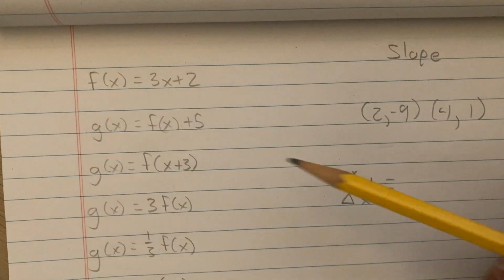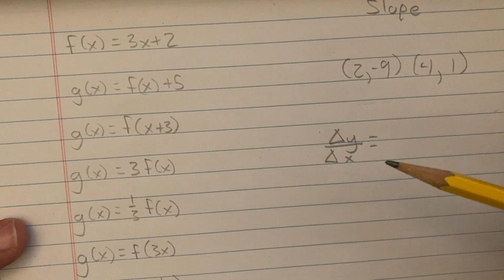Alg.1 moving graphs and absolute value